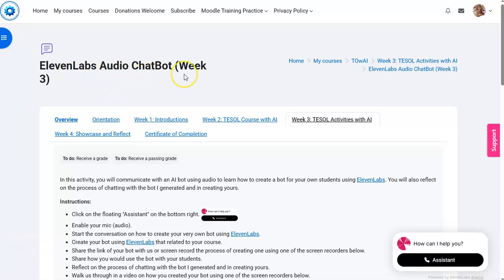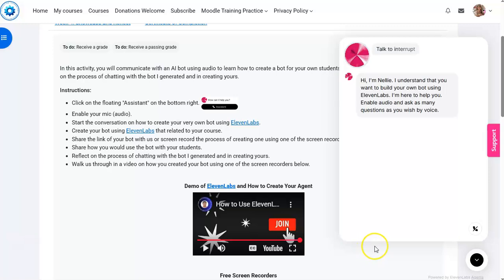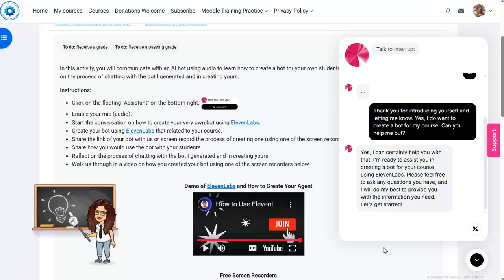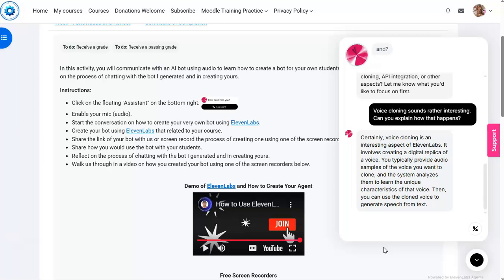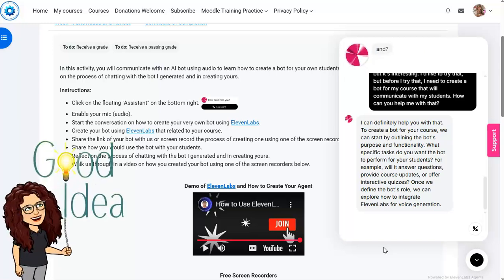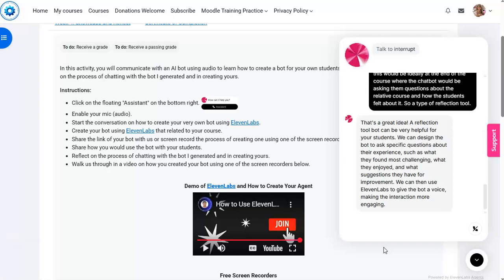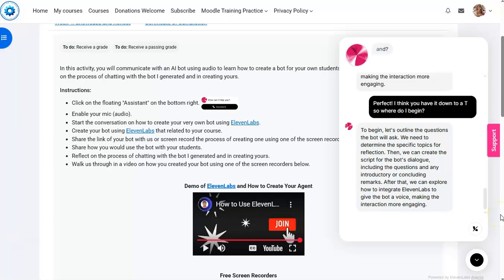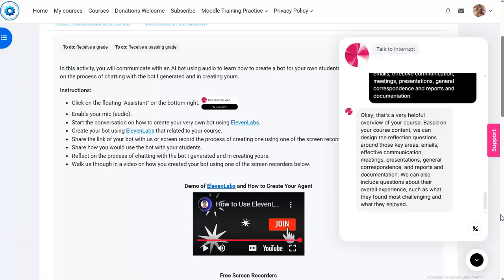ElevenLabs chat bot - TOwAI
This is my video of 'chatting' talking with a chat bot that has Dr. Nellie's cloned voice... it was kind of amazing and scary at the same time. However, the use of this type of reflection tool can be quite useful for anyone wanting to practice their English skills or other language skills.
Teachers can set it up for their students and students can set it up for themselves, although it's not completely free but the cost doesn't seem too steep.
Next video I will showcase setting up my own Agent on ElevenLabs.